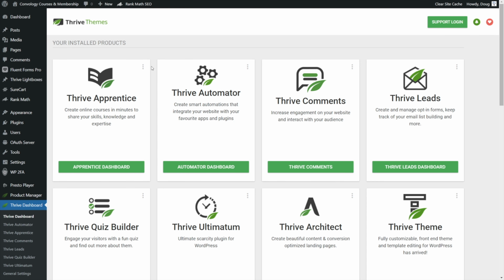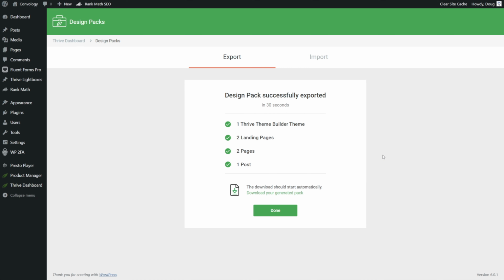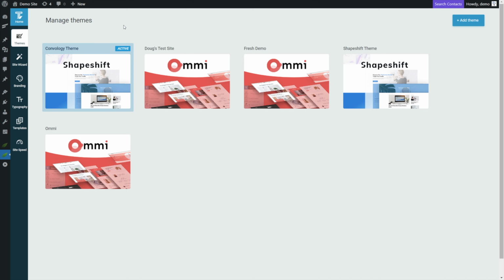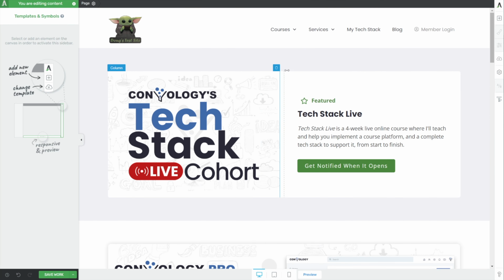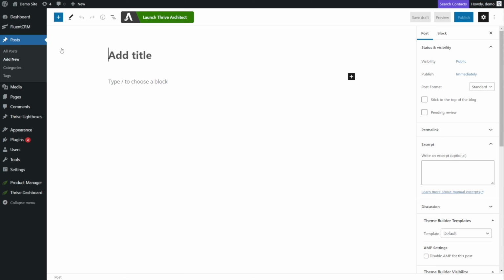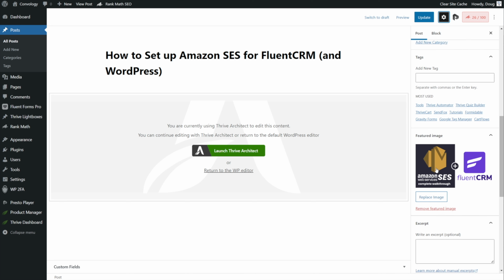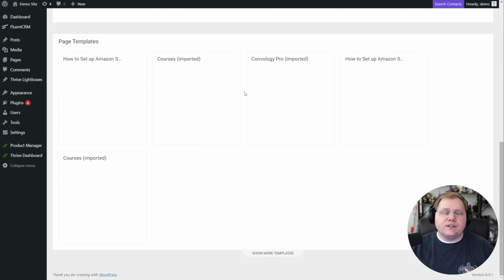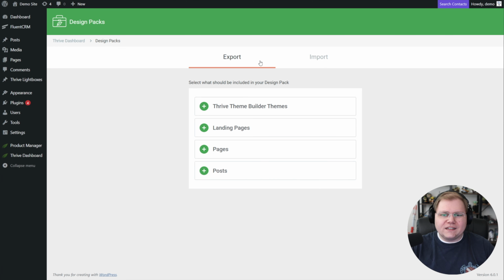Thrive Suite Design Packs: Export/Import Thrive Sites & Designs Easily!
New feature alert! Thrive Themes just launched a really cool Design Pack feature that allows you to import and export all of the Thrive-built designs and content in your site. You can build packs of templates to sell or share, or use this to quickly migrate some of the big important designs (Pages, Posts, Landing pages, Themes and Theme Templates) from one site to an entirely different site.

There are some shortcomings and a couple hiccups that I encountered which I go through in the video.

Overall, very pleased with this feature. I'll be able to package designs and templates for Convology Pro members as well as create designs to start selling.

00:00 New Feature
01:09 Creating and Exporting a Design Pack
03:10 Hosts with Nginx and 403 Errors
04:12 Importing a Design Pack
05:15 Adding Theme Builder Themes from Design Packs
06:03 Adding Normal Pages from Design Packs
08:32 Adding Landing Pages from Design Packs
10:07 Adding Posts from Design Packs
12:31 Evaluating Design Packs